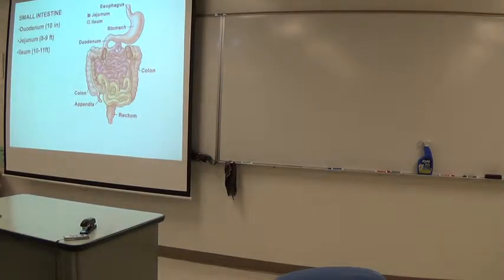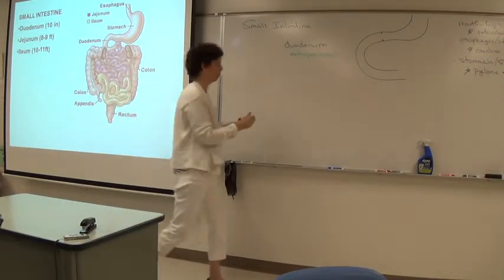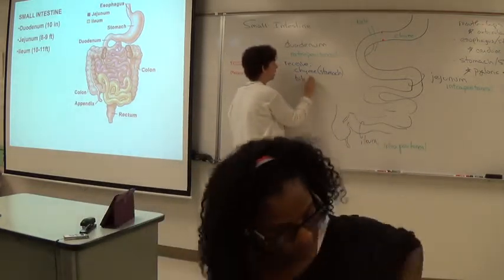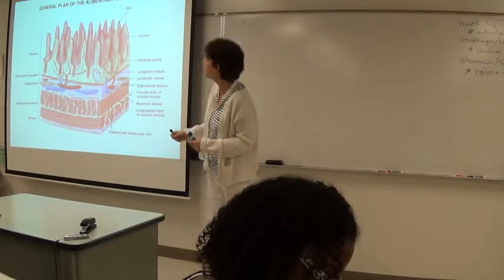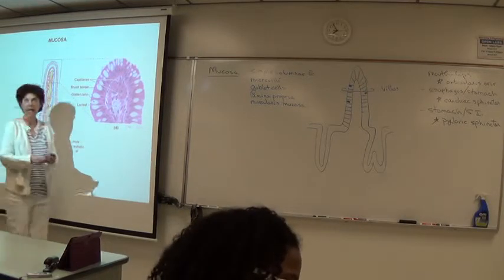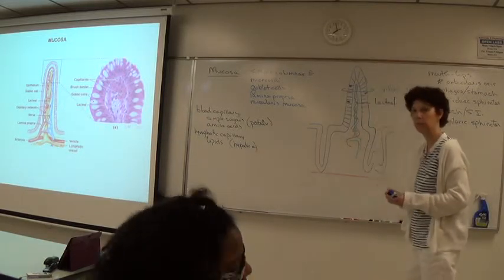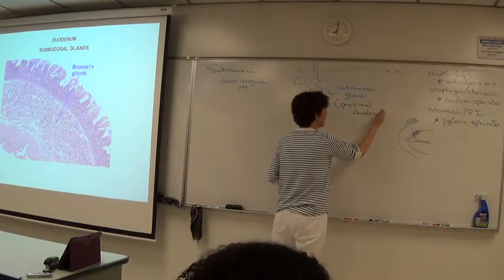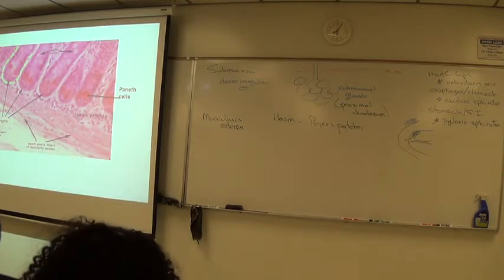BIO 431 Digestive Anatomy 20140506 A